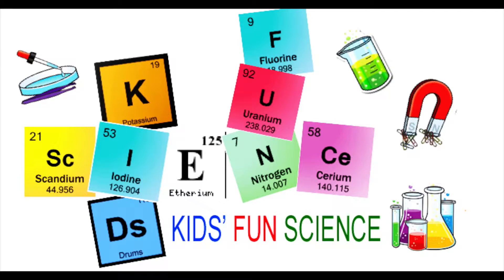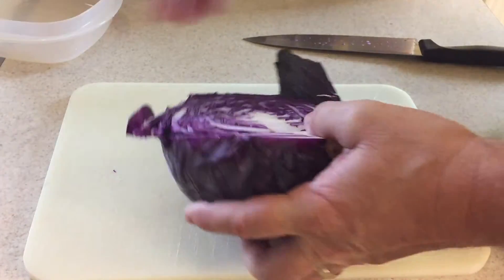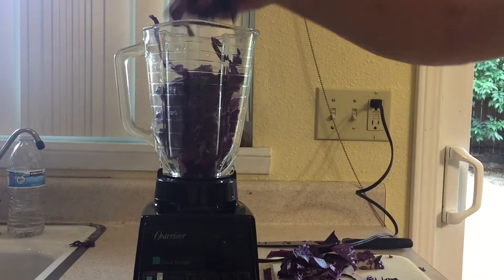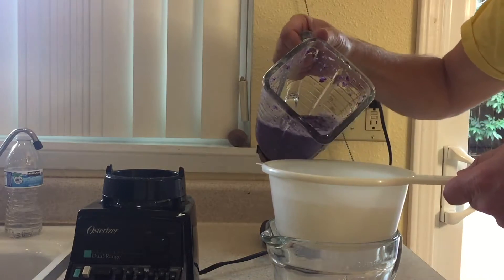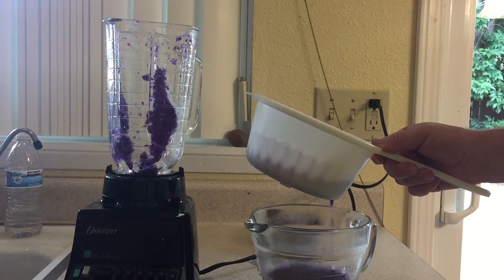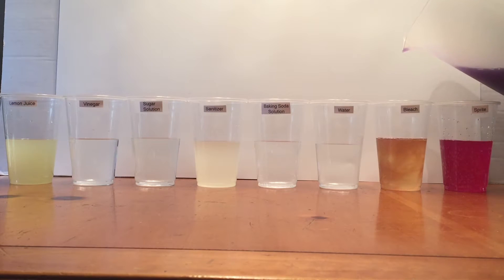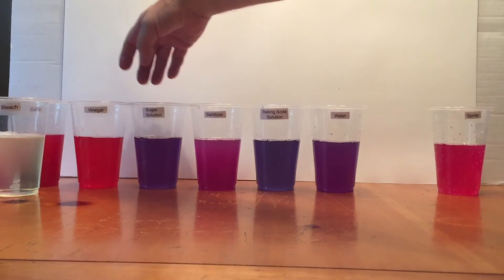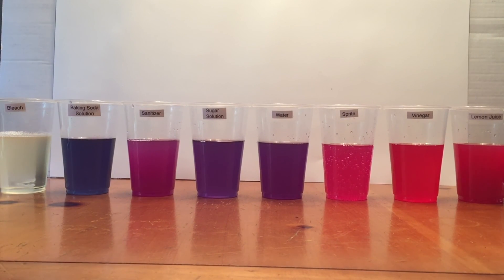A Homemade pH Indicator Experiment Red Cabbage Juice (Red Cabbage pH Indicator)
Chapters
0:00 Intro
0:11 What you need
0:22 Set up
2:45 experiment

Red cabbage contains a pigment molecule called flavin (an anthocyanin)

Red Cabbage pH Indicator - Acid Base Indicator

Red Cabbage Juice: A Homemade pH Indicator

WARNING do not drink any of the liquid.

I used 2 teaspoons (28g) for the sugar, baking soda, sanitizer, lemon juice. Make sure to stir until dissolved.

INTRODUCTION TO THE CABBAGE PH INDICATOR
Red cabbage contains a pigment molecule called flavin (an anthocyanin). This water-soluble pigment is also found in apple skin, plums, poppies, cornflowers, and grapes.

Red cabbage juice contains a natural pH indicator that changes colors according to the a acidity of the solution. This is very easy to make and exhibits a wide range of colors.

You can make it a couple different ways, one by chopping up the red cabbage into strips adding 2 cups of hot water and then blending it and then pouring into a coffee filter. This is give you a dark purple indicator like I used.

Or you can chop up the red cabbage into strips and pour hot water with the strips (NO Blending). This will give you a dark blue color indicator. Both work.

Very acidic solutions will turn anthocyanin a red color. Neutral solutions result in a purplish color. Basic solutions appear in greenish-yellow. Therefore, it is possible to determine the pH of a solution based on the color it turns the anthocyanin pigments in red cabbage juice.